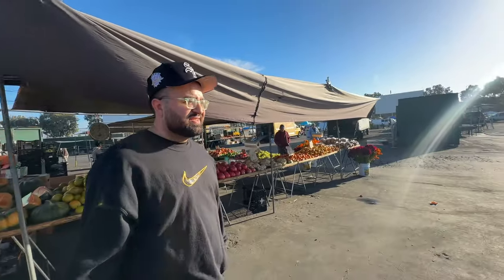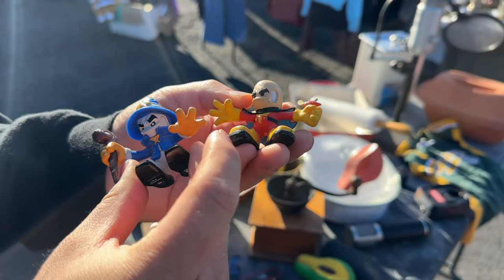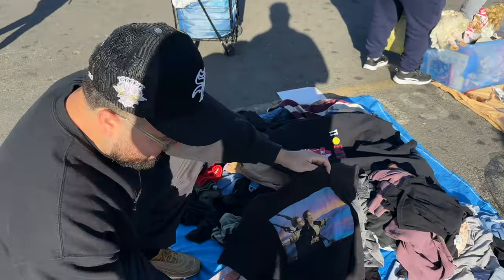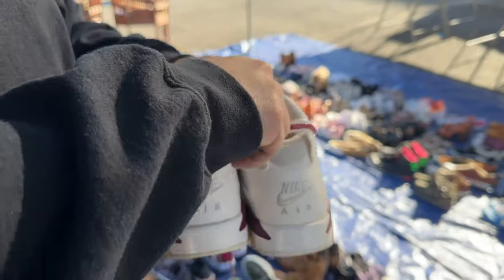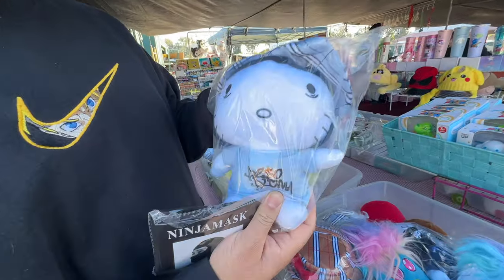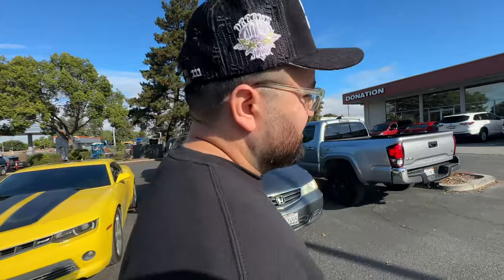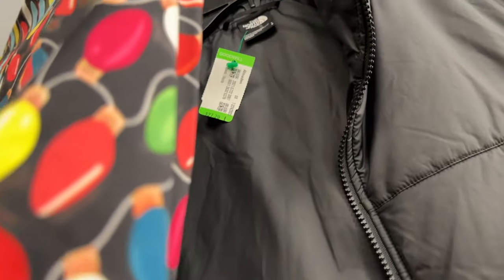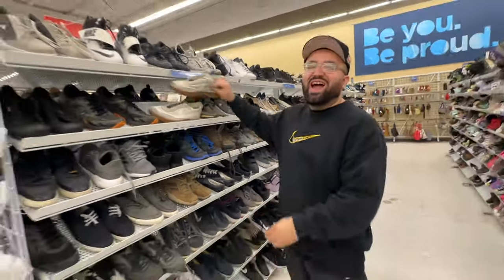CHEAP FINDS FRIDAY - WE FOUND TOM SACHS NIKES AT SAVERS!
In today's video we go to the flea market, goodwill, and savers! Here's what we found! Let me know your favorite find!